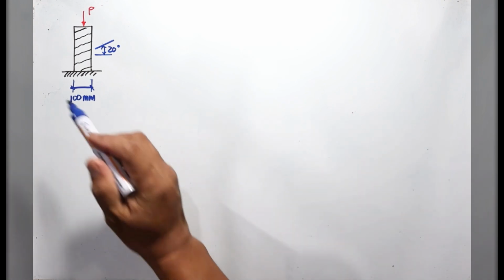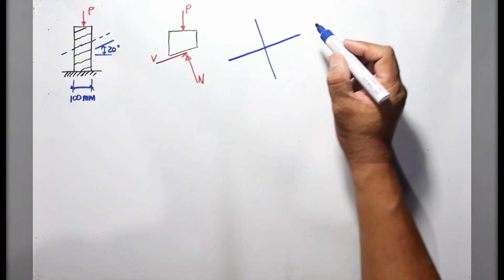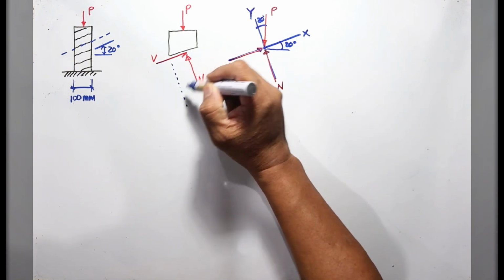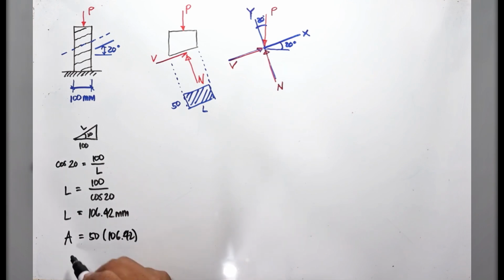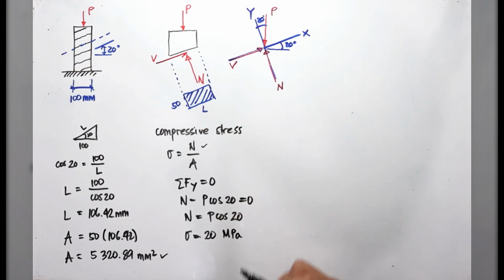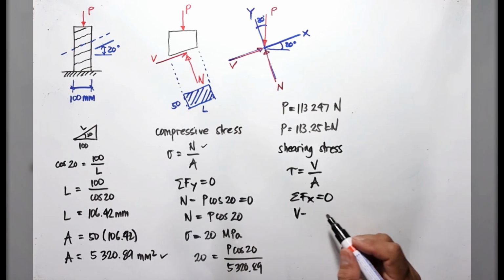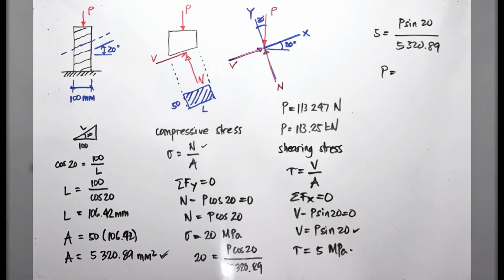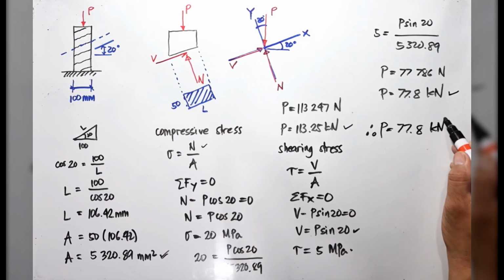Shearing Stress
A rectangular piece of wodd, 50 mm by 100 mm in cross-section...